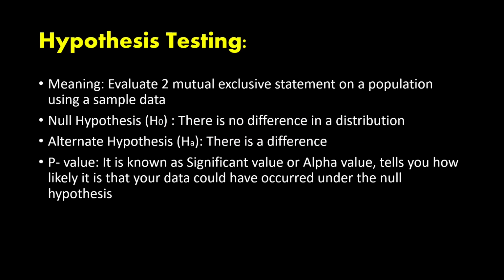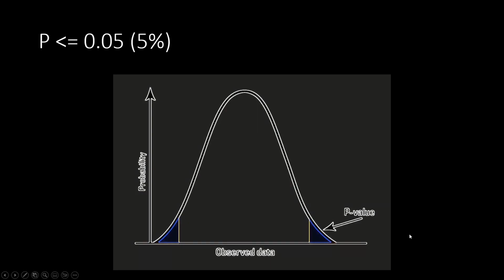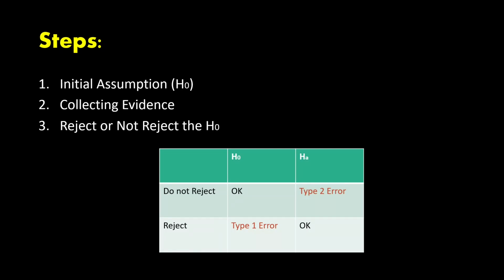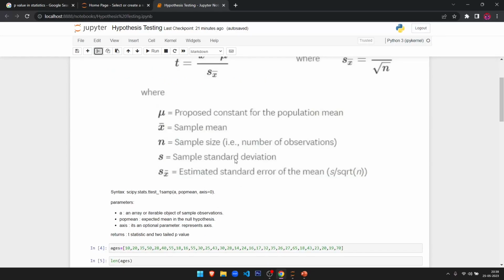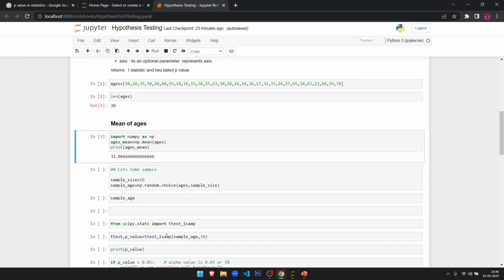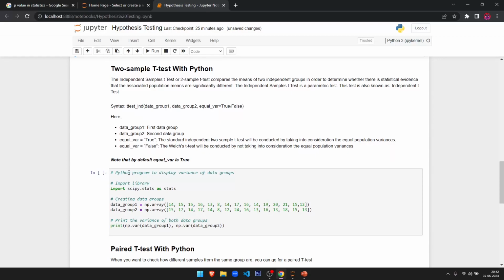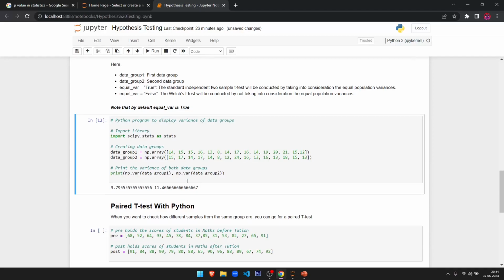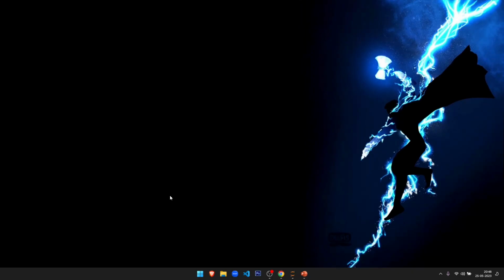Hypothesis Testing | Part 2 | T test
This is a  detailed video about T-test in hypothesis testing